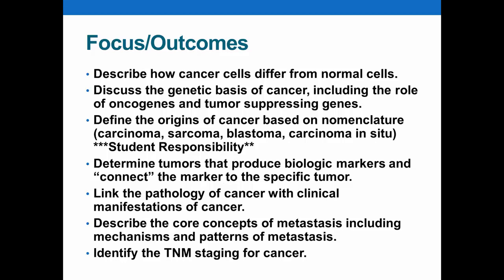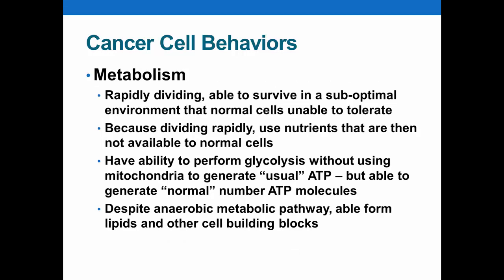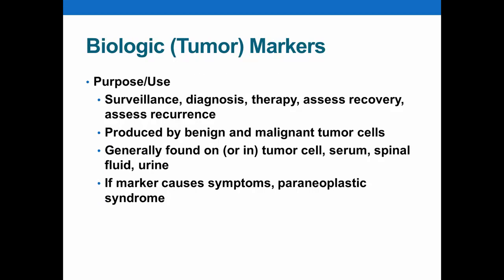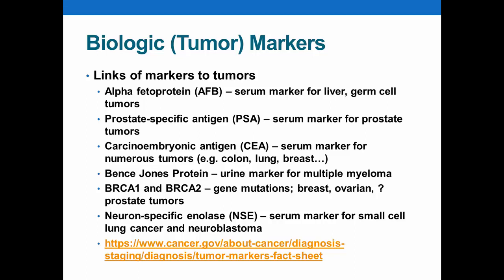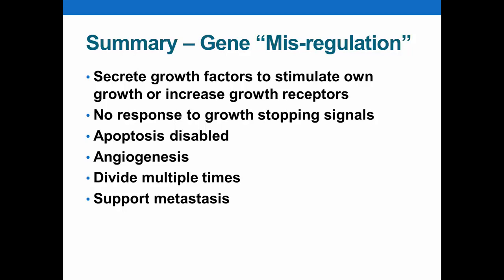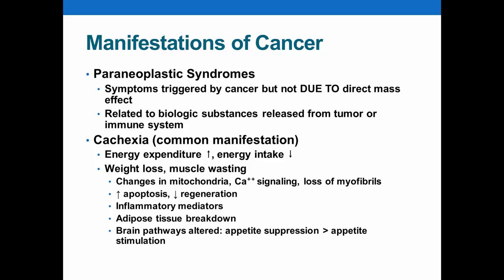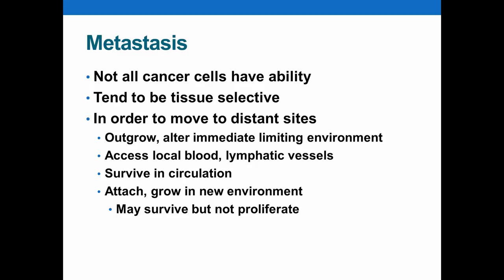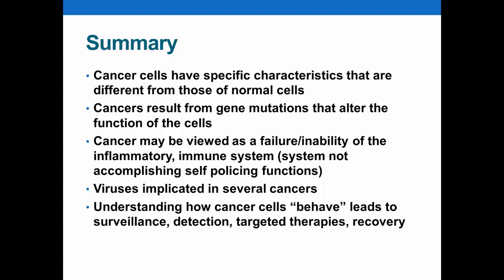W4 - Biology of Cancer 20180910 125325 130